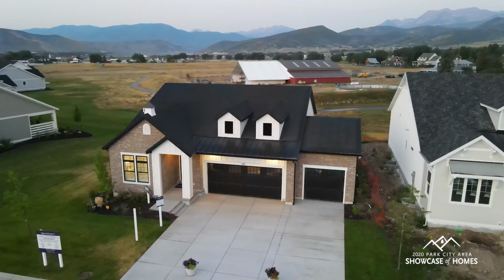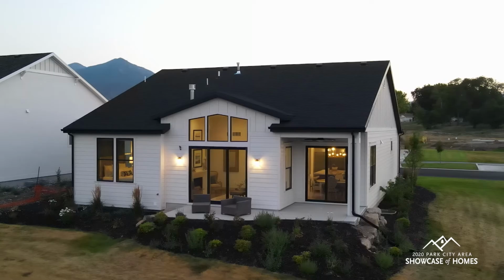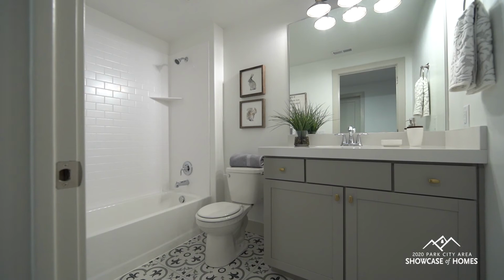Regal Homes' Santis Model at Appenzell in Midway, Utah For The 2020 Park City Showcase of Homes.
Regal Homes' beautiful Santis model home video tour at Appenzell in Midway, Utah during the 2020 Park City Area Showcase of Homes along w/an interview of the owner of Regal Homes.